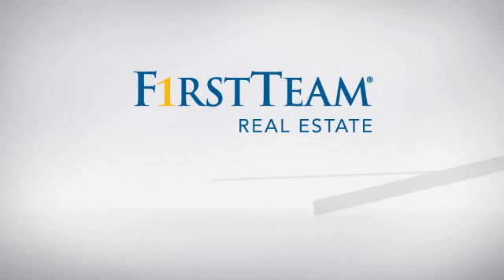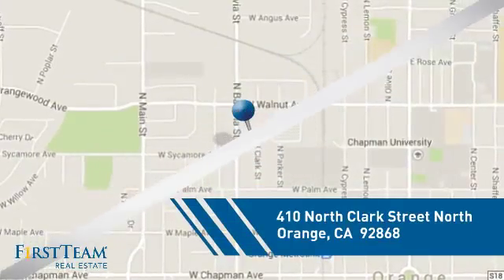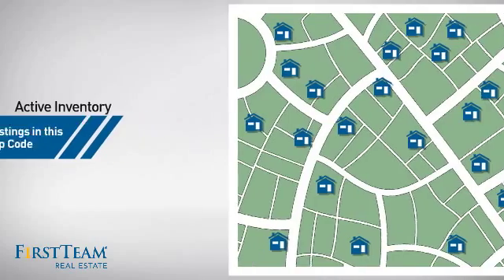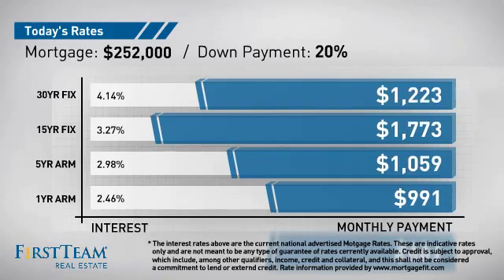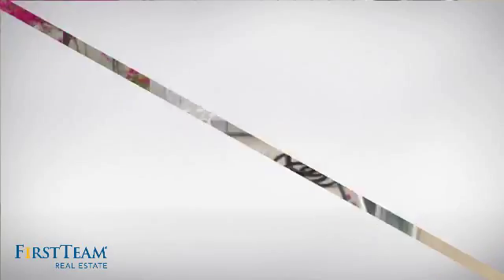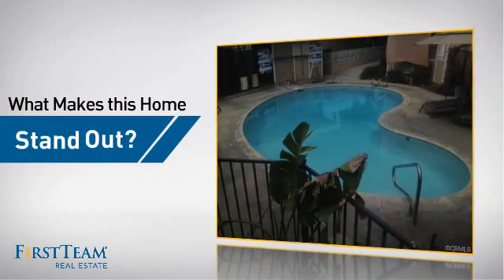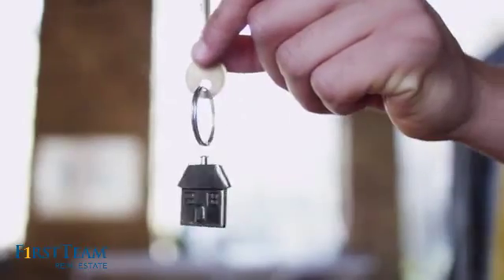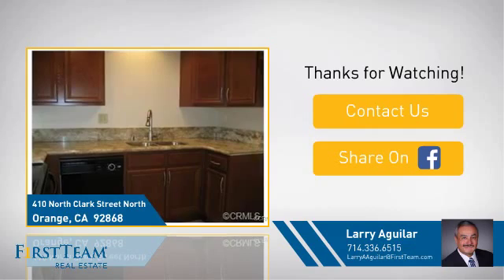410 North Clark Street North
Remodeled two bedroom and 2 bath two story condo located on a quite cul-de-sac street near old town Orange.  Downstairs Living room with bathroom and shower.  Dining area, kitchen with granite counters, stove, micro wave, dishwasher, washer and dryer hook ups.  Stackable washer and dryer approximately 1 year old and still under warranty are available for purchase.  Two bedrooms upstairs, master bedroom with large sliding mirror closet doors with lots of storage space and an outdoor balcony.  There is also a private enclosed patio downstairs and a one car garage. Serene quite neighborhood with large pine trees.  Condo is walking distance to Chapman College and Old Town Orange Circle with antique shops and many restaurants. Submit all offers. Seller wants condo SOLD.